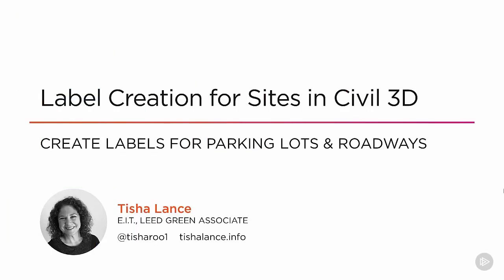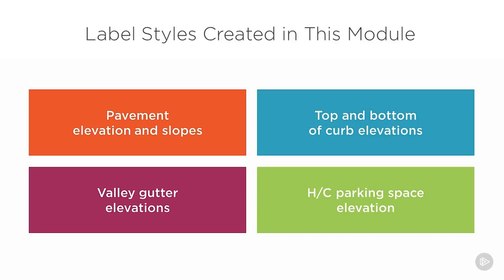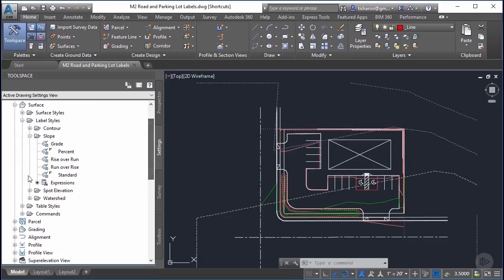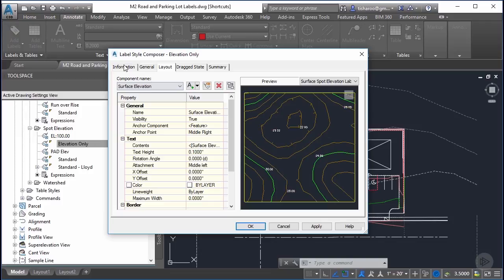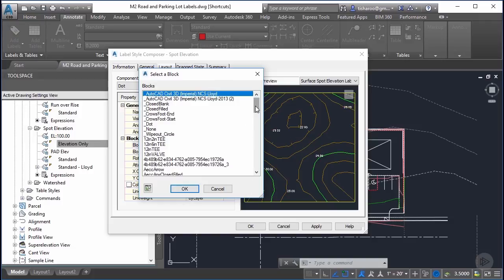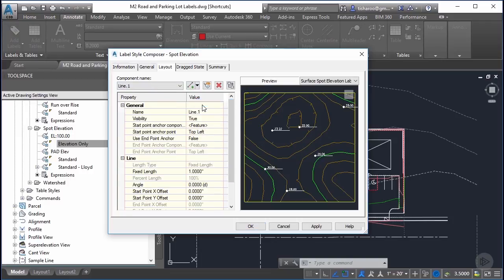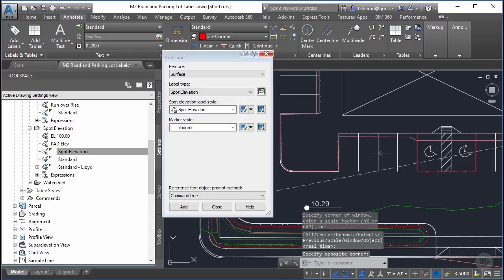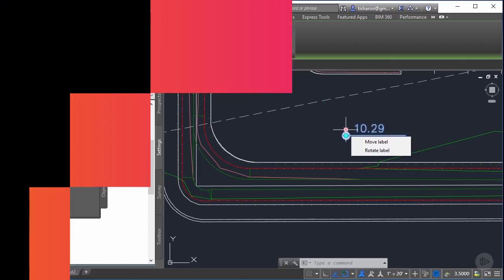Creating Your First Label in Civil 3D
In this clip from Pluralsight’s “Label Creation for Profiles in Civil 3D” course, we will learn how to begin the process of creating labels in Civil 3D.

5,000+ creative and tech training courses unlimited and online.